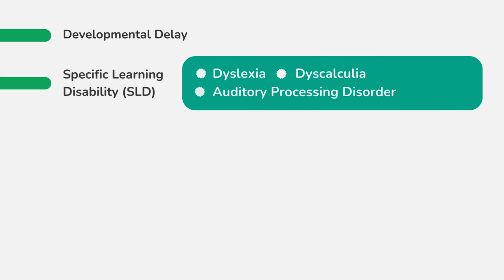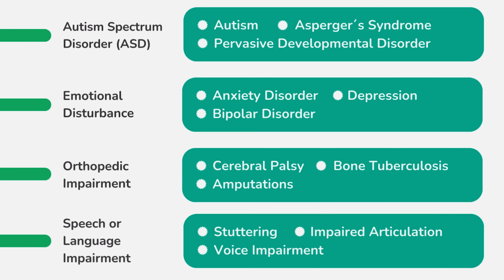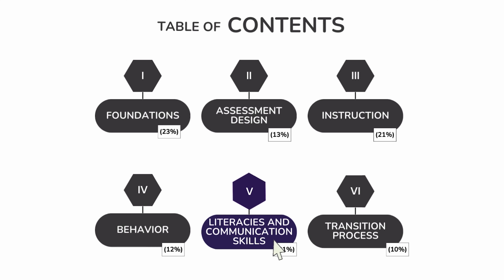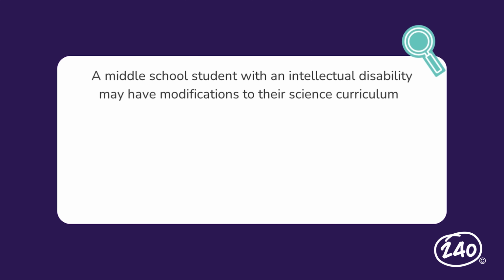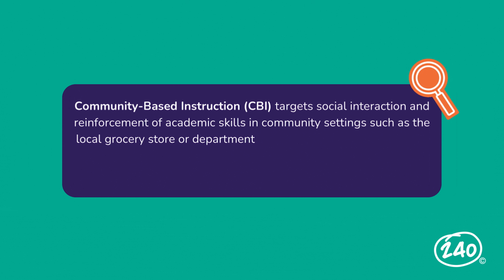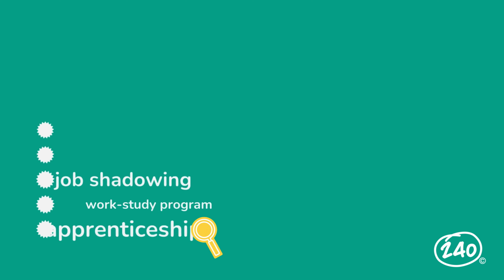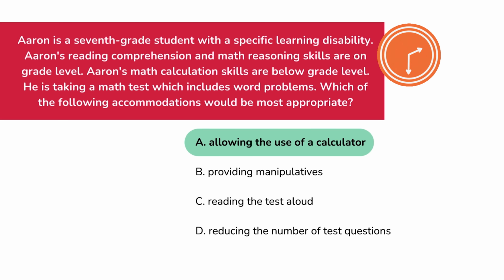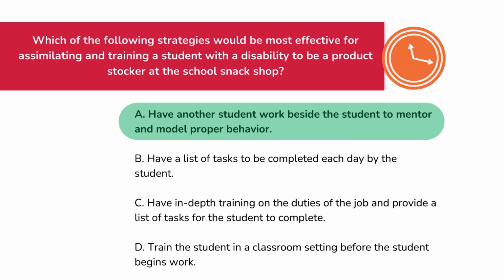FTCE Exceptional Student Education K-12 (Study Guide + Practice Questions)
This 240 Tutoring video will provide helpful study tips you need to know to pass the FTCE K-12 Exceptional Student Education (061) exam. Learn whats on the FTCE Exceptional Student Education K-12 (061) test. Get a full breakdown of the concepts and what you must know to conquer the FTCE.

As a part of your subscription you can get access to the full catalog of FTCE assessment materials. We're so confident you'll pass, we even offer a money-back guarantee.

00:00 - 0:35 Intro
0:35 - 3:49 Competency I
3:49 - 4:47 Competency II
4:47 - 5:53 Competency III
5:53 - 10:10 Competency IV
10:10 - 12:05 Competency V
12:05 - 14:26 Competency VI
14:26 - 18:00 Practice Questions
18:00 - 19:14 Outro